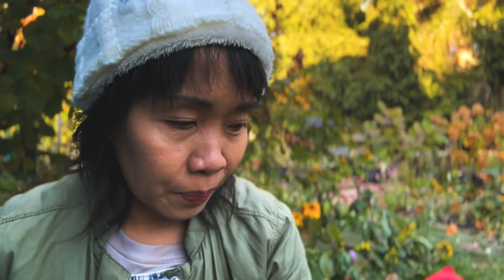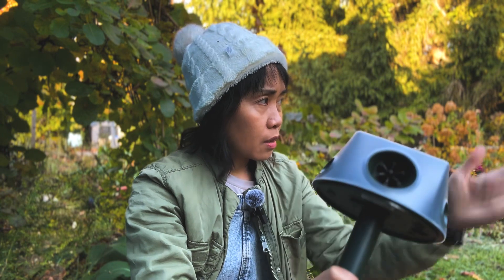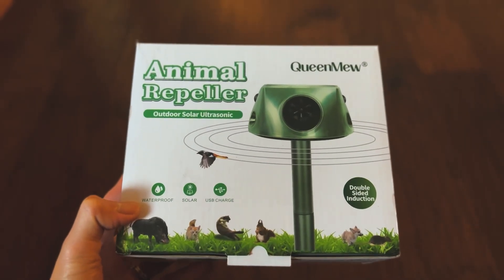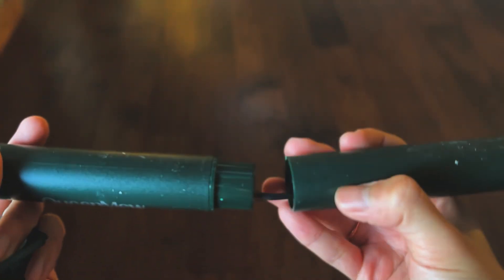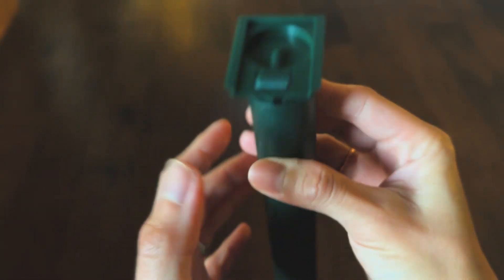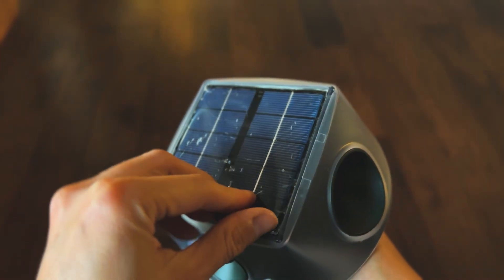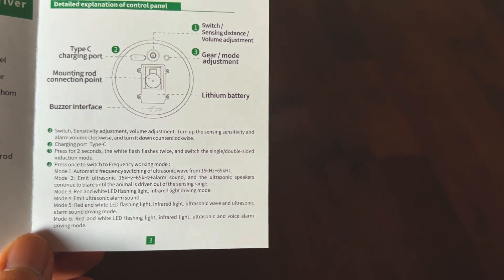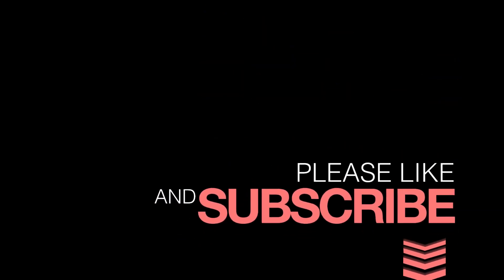Queen Mew Anti-Pest Repellent In The Garden | Easy To Install?